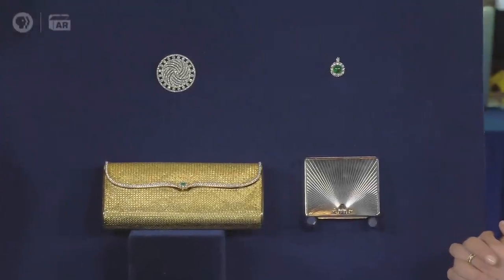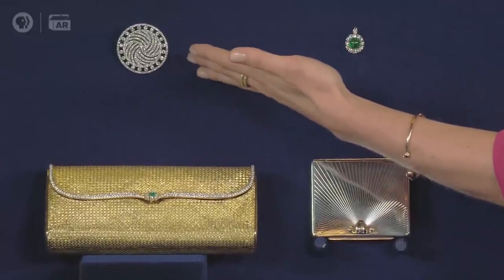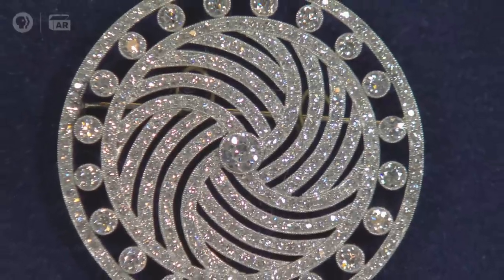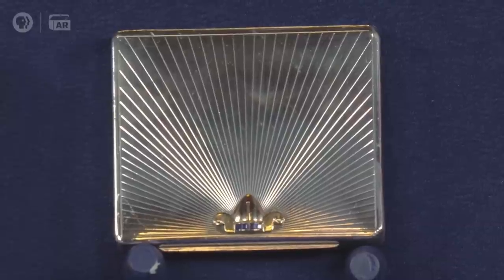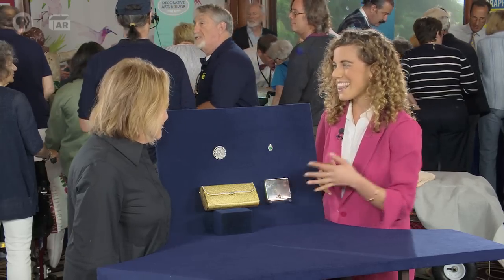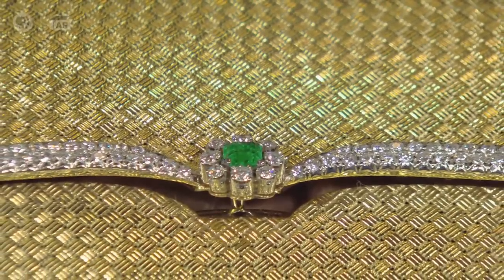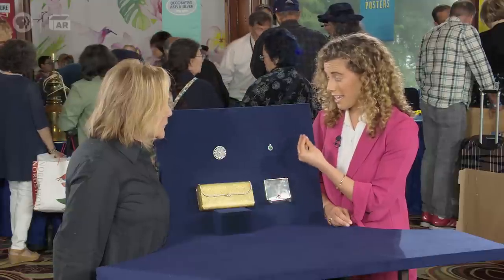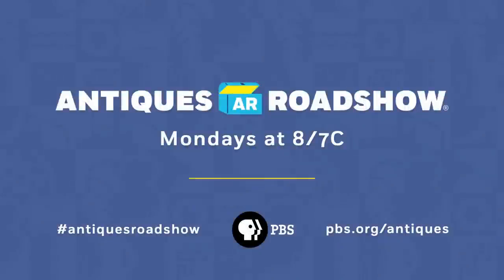Hotel del Coronado, Hour 3 Preview | 20th C Jewelry, Compact & Purse | ANTIQUES ROADSHOW | PBS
Monday, April 1 at 8/7C on PBS, discover even more fantastic finds appraised at Hotel del Coronado! Sneak preview the all-new hour now with Lucy Gorgan's appraisal of a 20th-Century Jewelry, Compact & Purse.

ANTIQUES ROADSHOW airs Mondays at 8/7C PM & 9/8C PM on PBS.